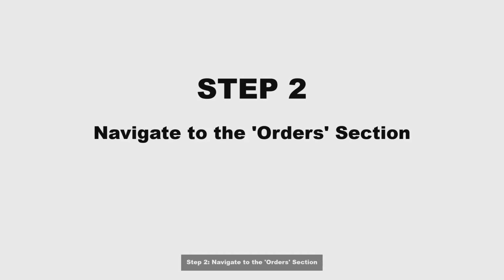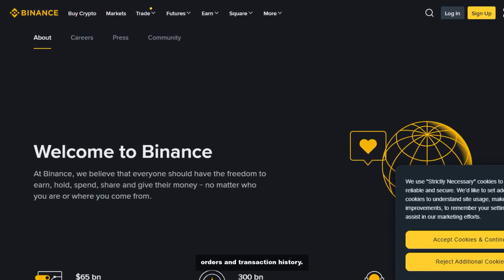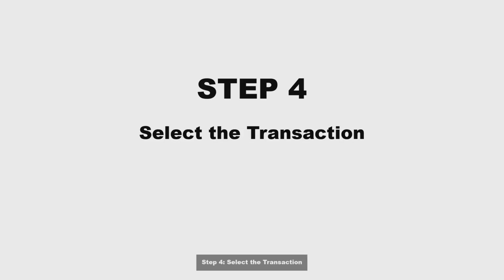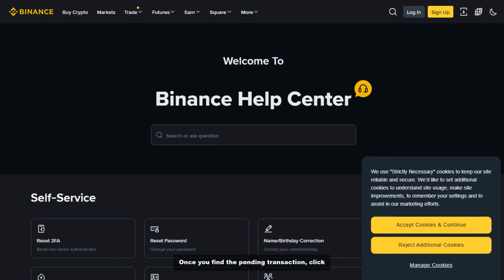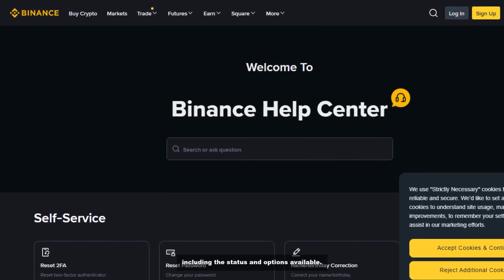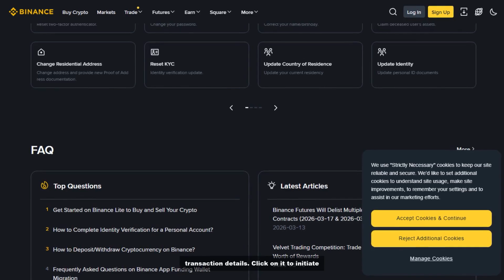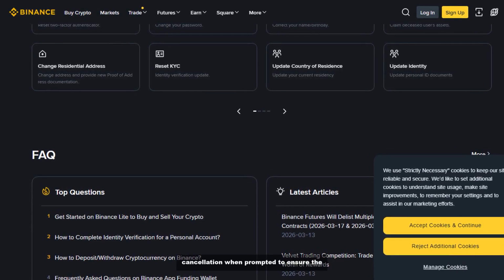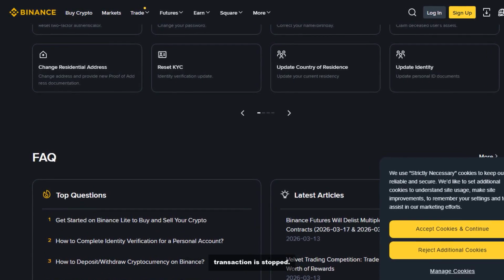How To Cancel A Pending Binance Transaction Before It Completes 2026 (STEP BY STEP)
In this video, we will guide you on how to cancel a pending Binance transaction before it completes in 2026, step by step. Learn the best practices and tips to manage your cryptocurrency transactions effectively.